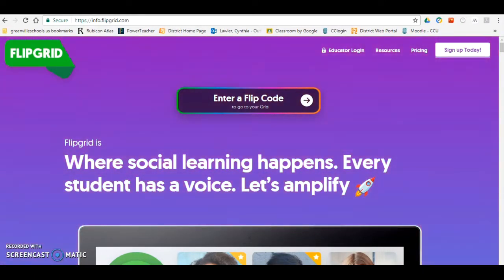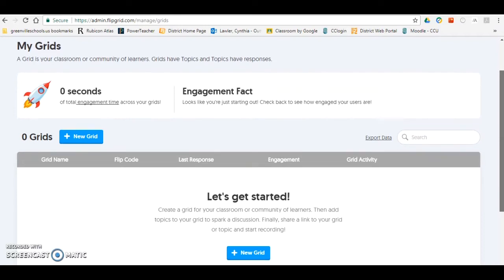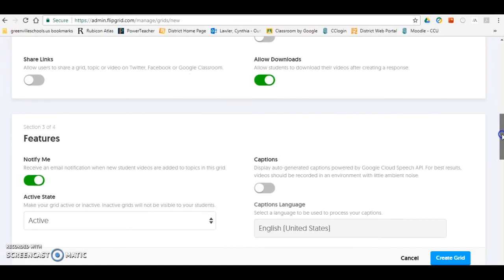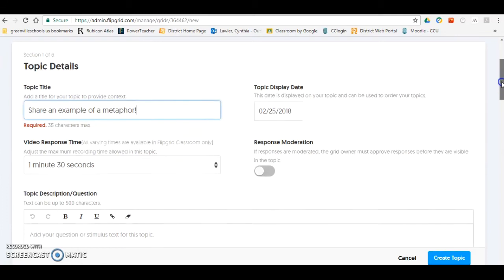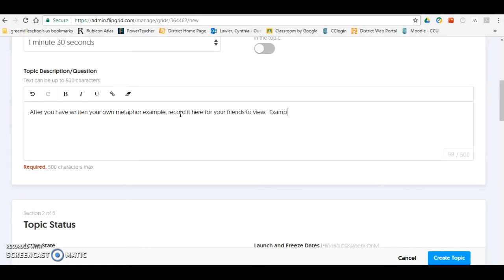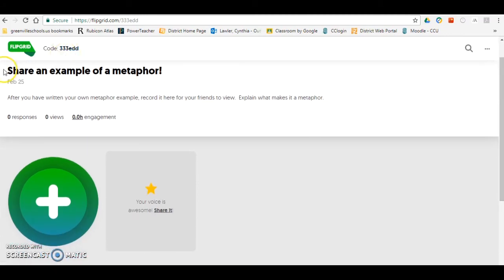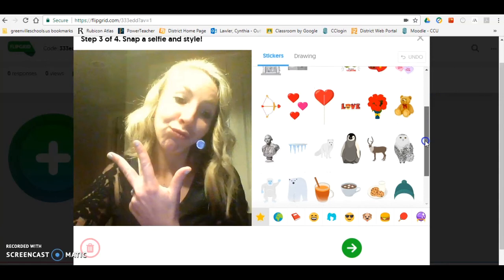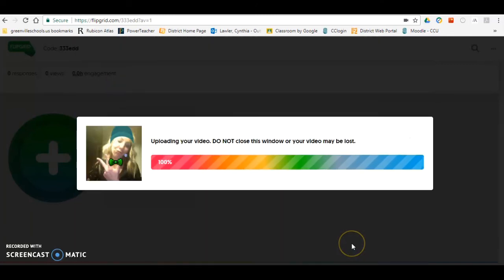Flipgrid intrustional video